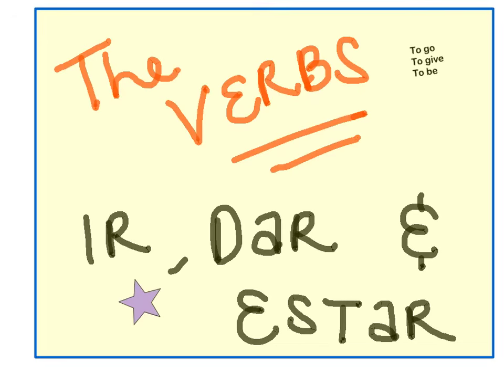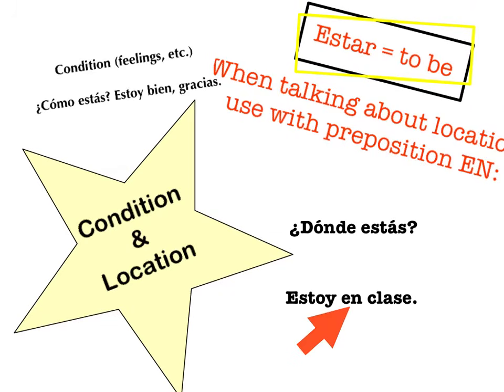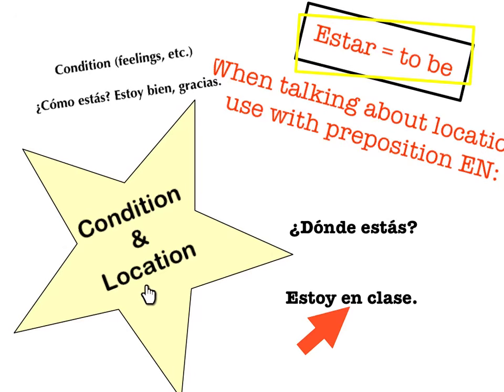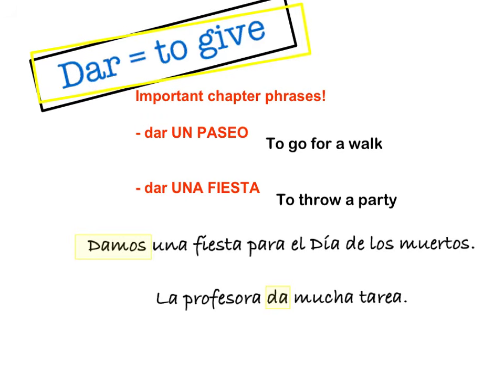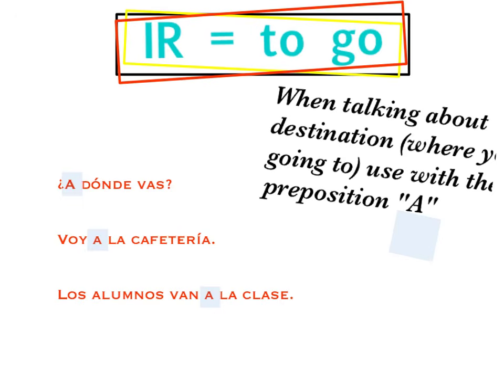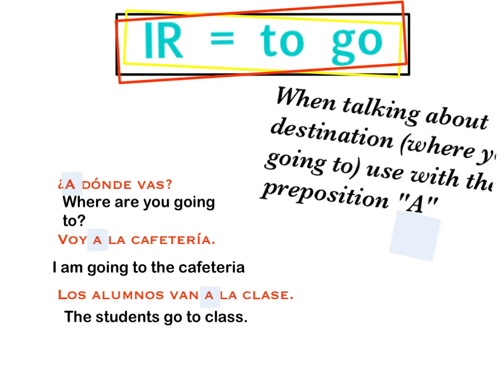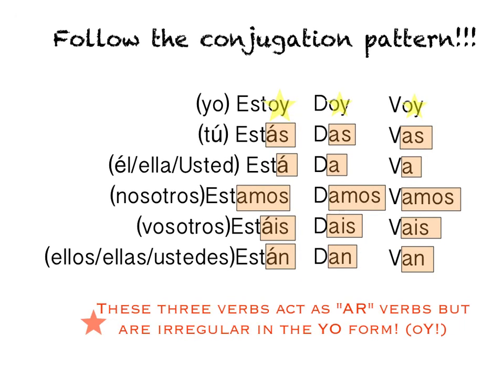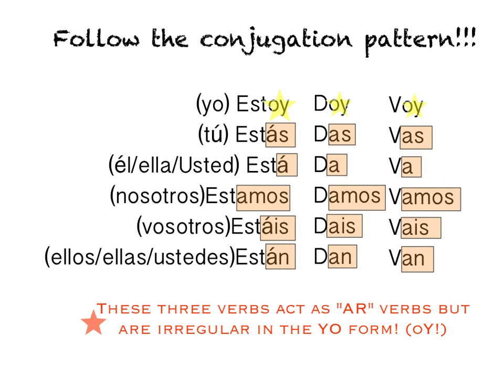Ir, dar, estar Conjugations!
ir dar estar